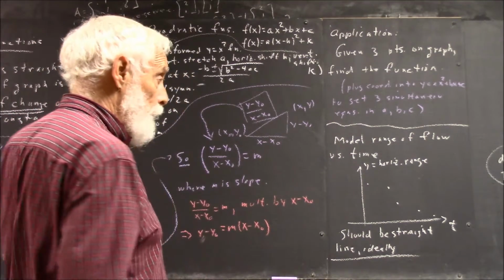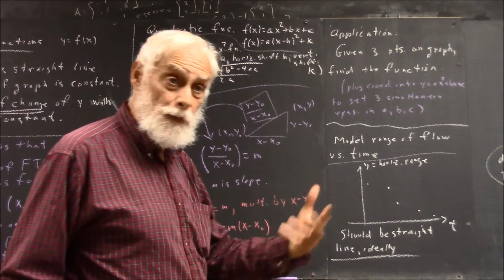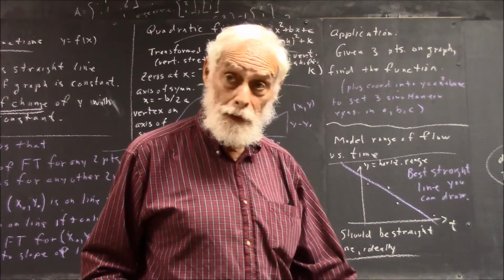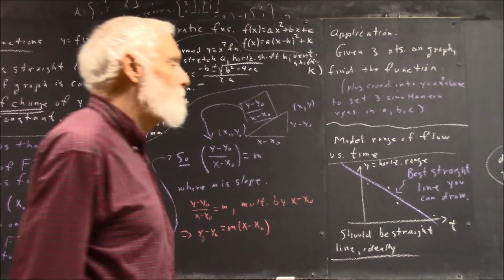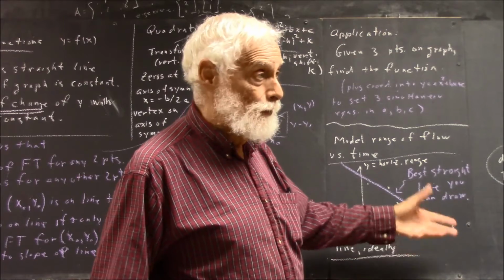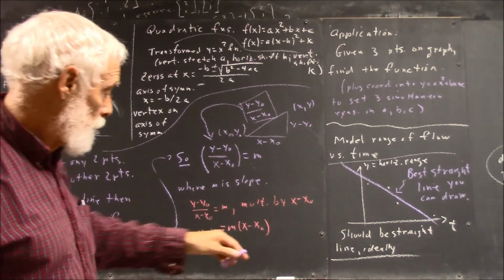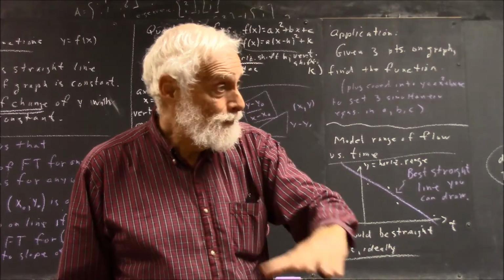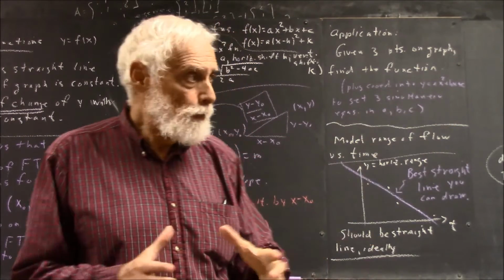dagpc 3128 linear model of flow range 7